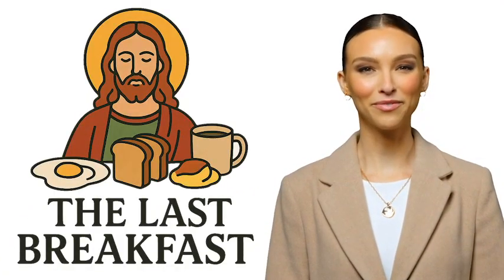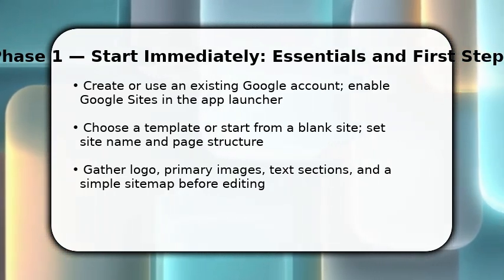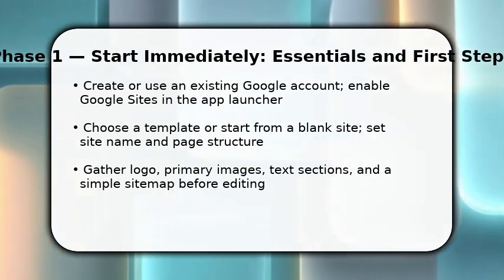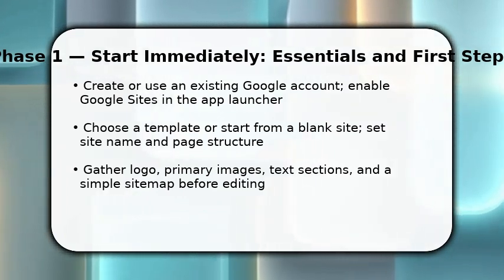How to Use Google Sites to Create Website (full Guide)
How to Use Google Sites to Create Website (full Guide) | 🔒 Surfshark VPN Deal — Stay private and secure. $1.99/mo + 3 Months Free ▸

Learn the step-bythy process of creating a website using Google Sites with our comprehensive guide. From setting up your account to adding interactive elements, discover how easy it is to build and manage an online presence.

Google Sites, create website, online presence, step by step tutorial, interactive web design, manage Google Site, setup Google Account for sites, add features in Google Sites, guide on using Google Sites, build a site with Google Sites, how to use Google Sites